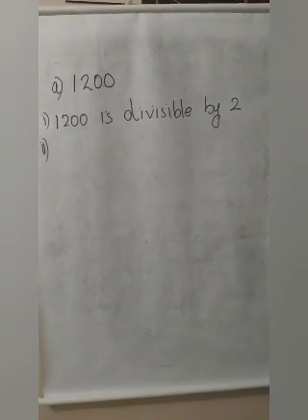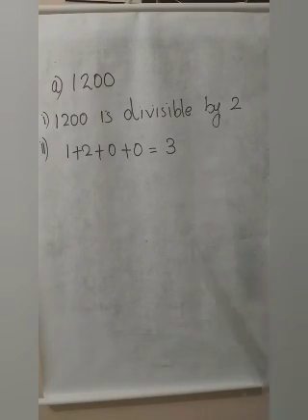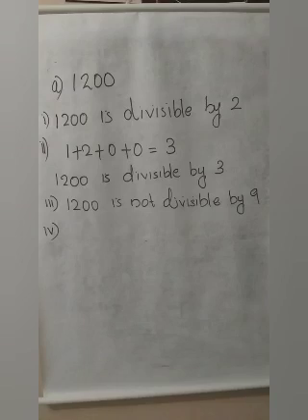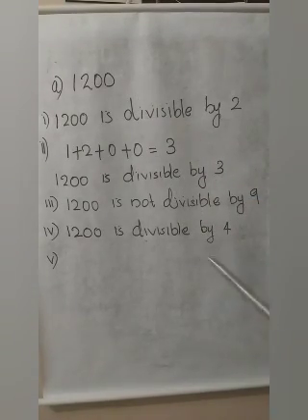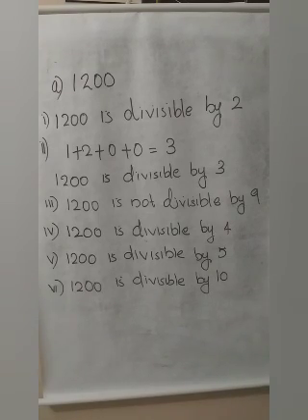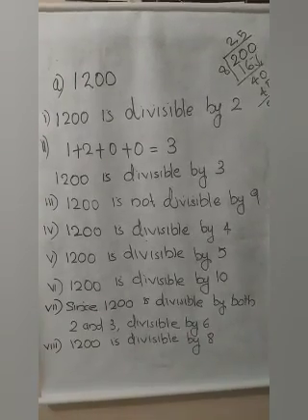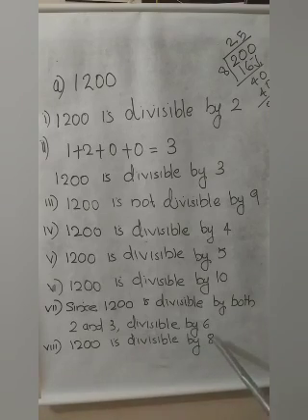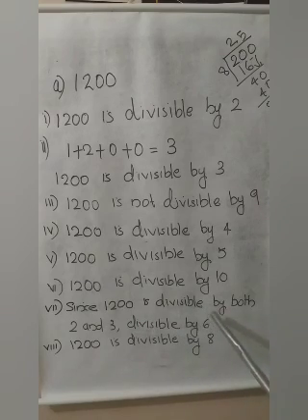Class 5 (chapter 4) Lecture video 2